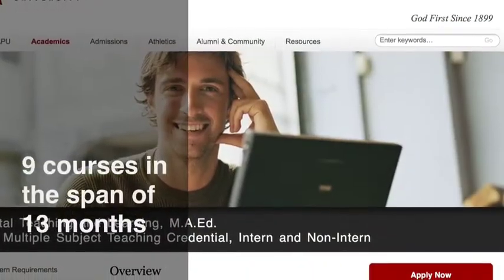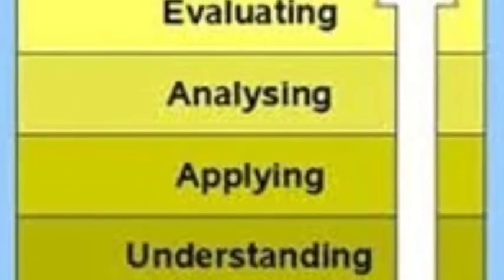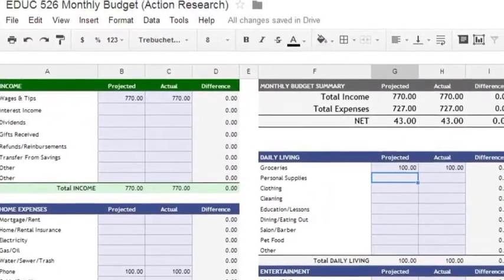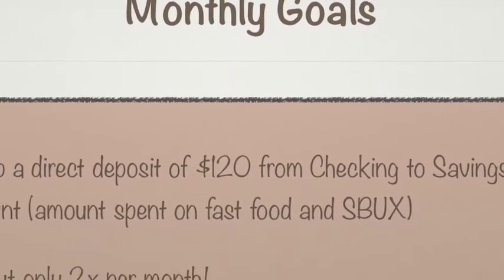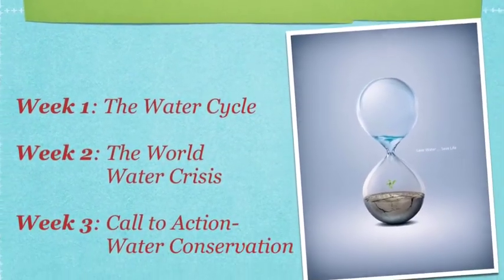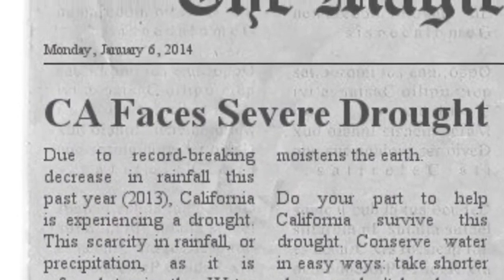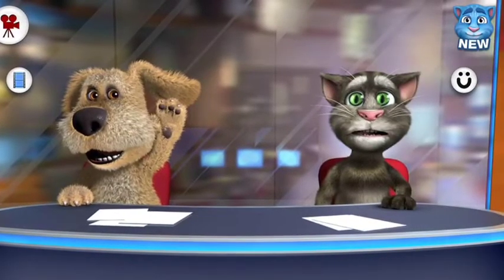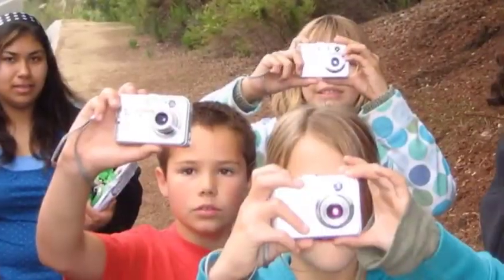EDUC 526 Capstone Presentation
A video featuring all that I have learned during the master's program in Digital Teaching and Learning at Azusa Pacific University. Features include reviews of coursework, Action Research Study, and Curricular Unit.